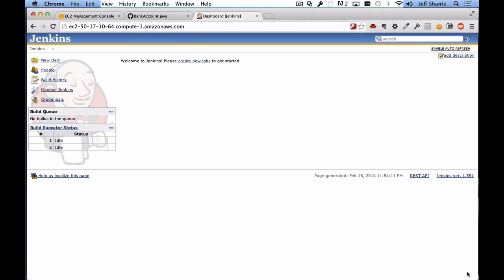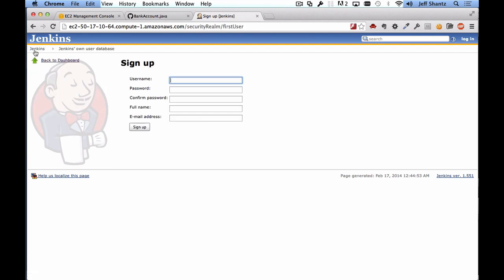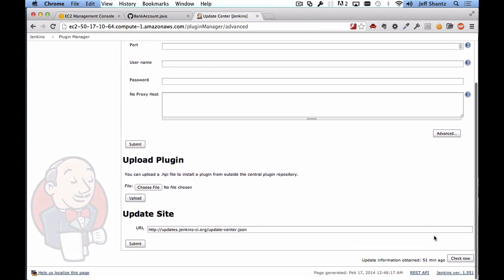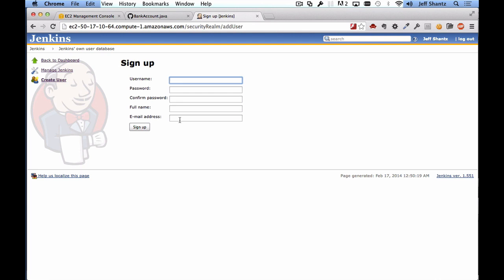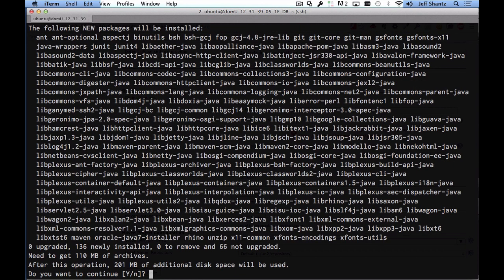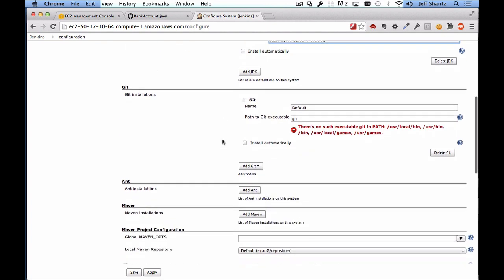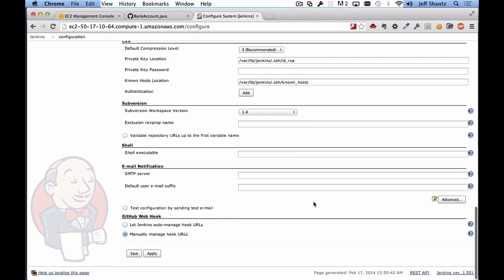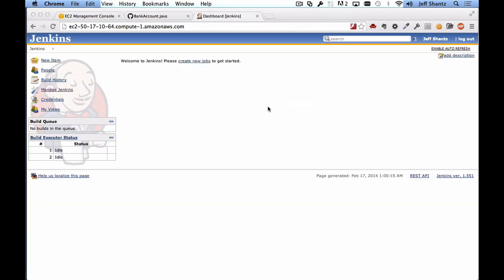Continuous Integration with Jenkins on Amazon EC2 [3 / 5]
This video is part three in a series of five videos.

In this series, I'll take you through the process of installing and configuring a Jenkins Continuous Integration Server on an Amazon EC2 instance.  We'll see how to set up Jenkins to build a Java project using Maven, pulling the project from GitHub automatically, each time a change is pushed to a GitHub repository.  We'll also see how to generate line coverage reports on our project's unit tests using junit in conjunction with the Jacoco plugin.

All files used in this series can be obtained from the following GitHub Gist: